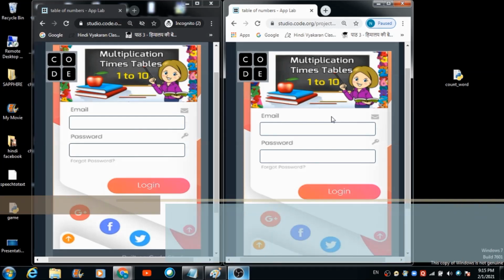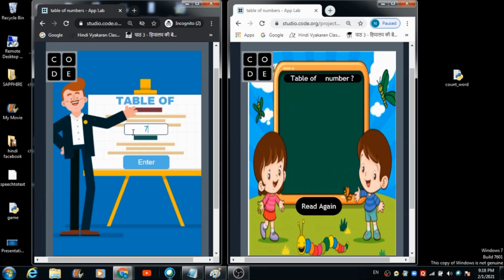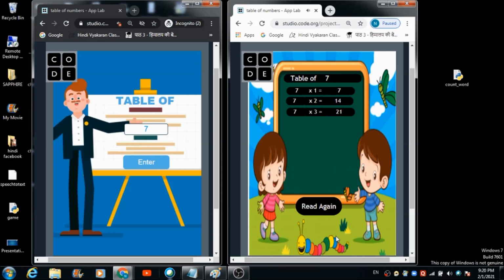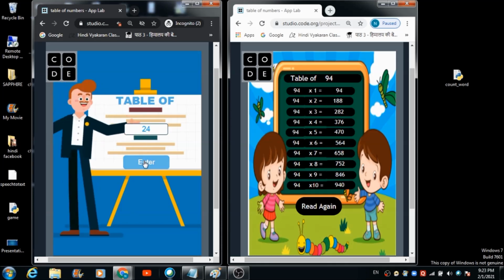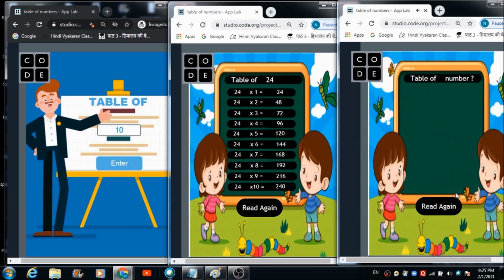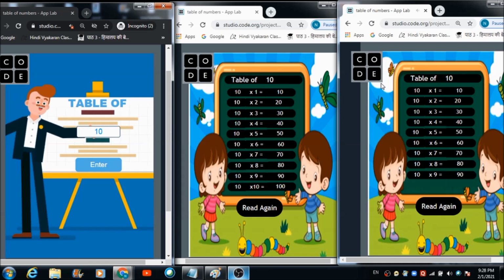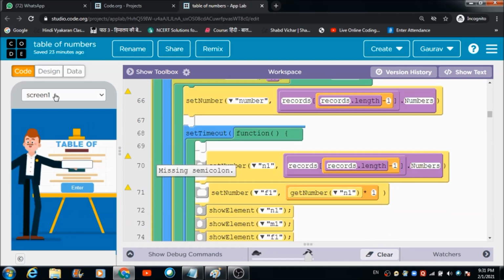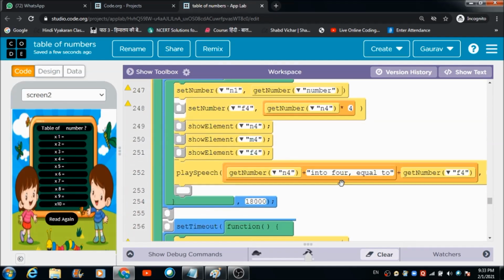Real Time Math Tables App in Applab on Code.org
In this lecture we are going learn to develop a realtime app again on Code.org using the basic features of applab. It is again going to be a very interesting app for all the coders out there who want to make something great and out of the box.

This is going to help everyone a lot in understanding the concept of Client-Server model with the help of which any teacher can teach tables to more than one students at the same time.

In this lecture the working of the app is also showed which is again going to be very interesting . Do not skip any part of this video. Watch it till the end to understand everything clearly.

Keep liking the videos and supporting the channel

God Bless!